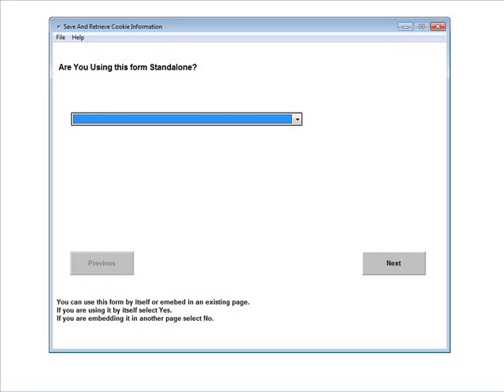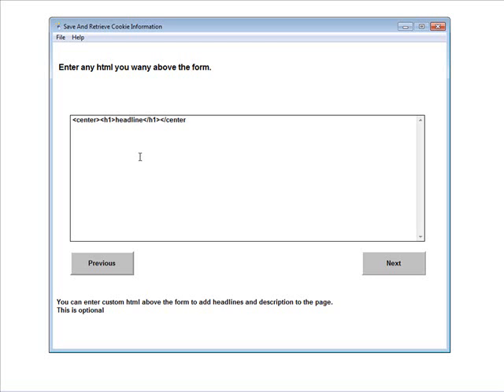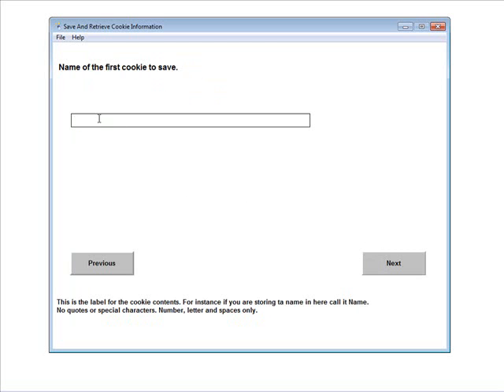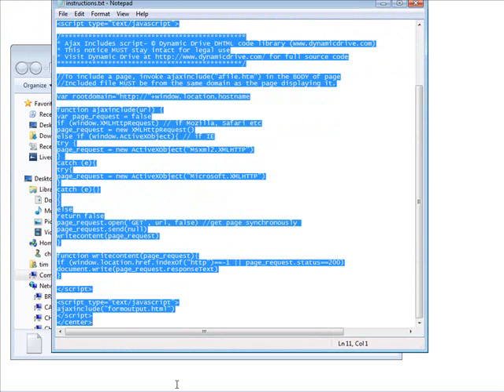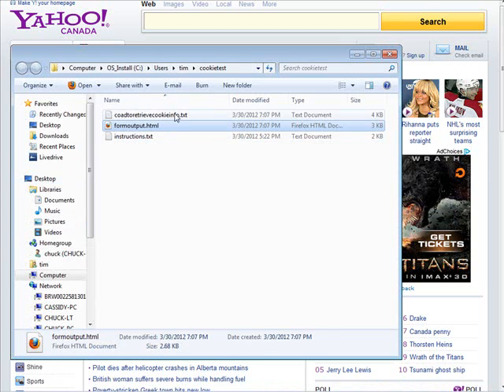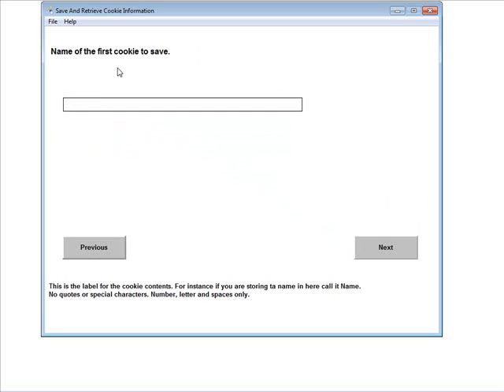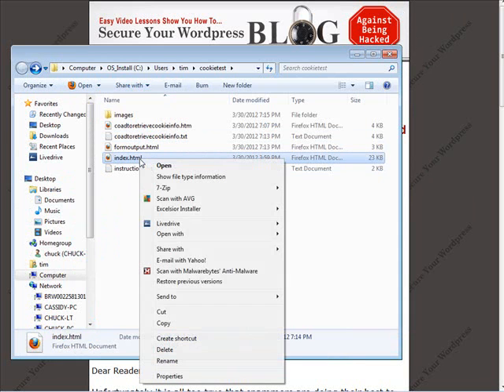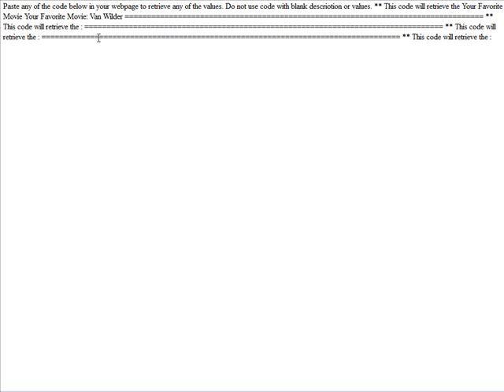Cookie Form Generator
Create a form that you can use by itself or embed in your site that stores the submitted data in cookies that can be retrieved on another page !